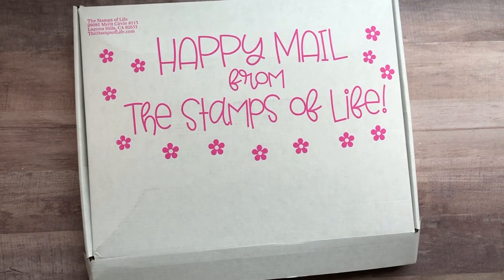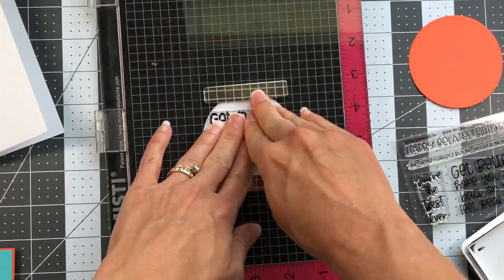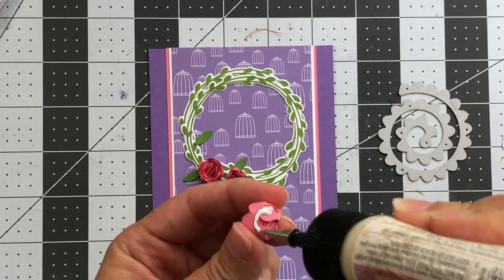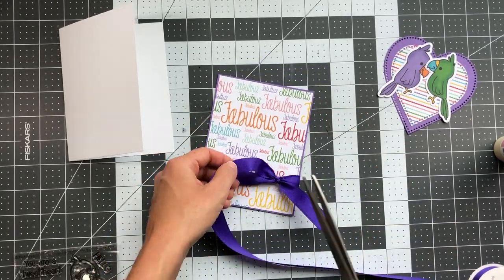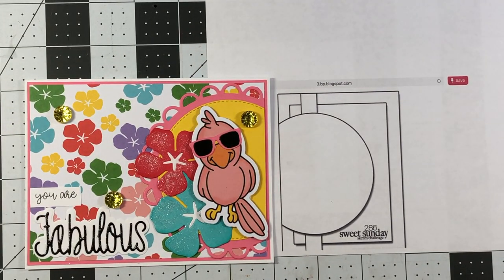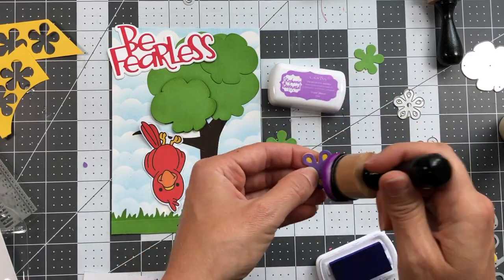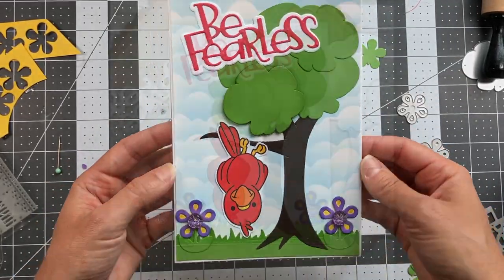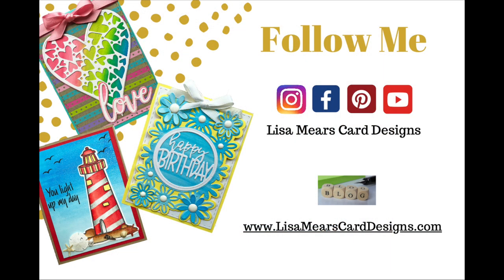The Stamps of Life | August 2020 Card Kit | 10 Cards 1 Kit Tutorial | Fabulous Collection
This is a video tutorial of how I made 10 cards using the August 2020 card kit from The Stamps of Life. This kit is the "Fabulous" Collection and corresponds with the monthly set - Birds2Stamp.

MUSIC FROM APPLE IMOVIE

To send Happy Mail, mail to:
Lisa Mears
USA